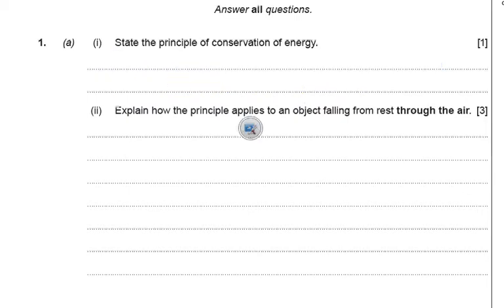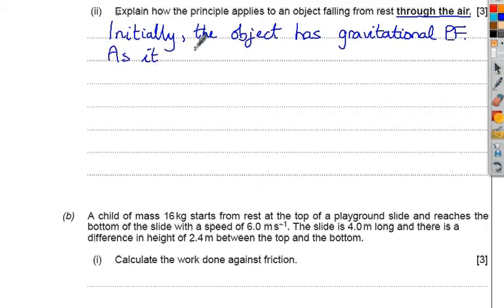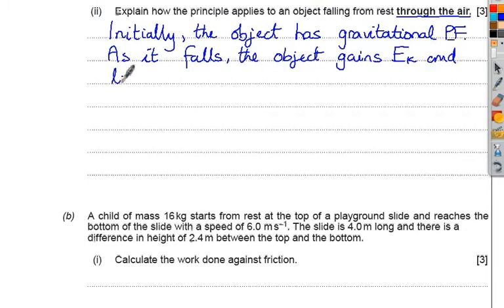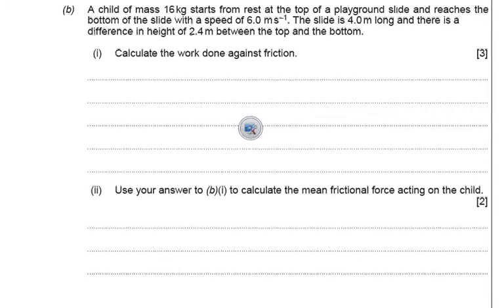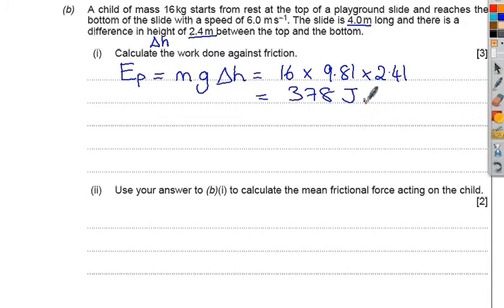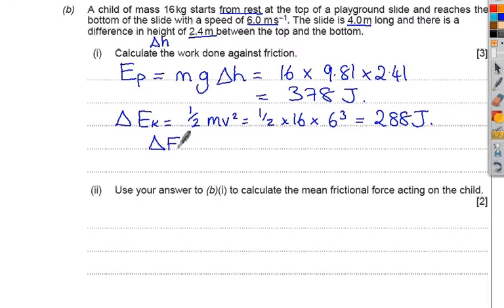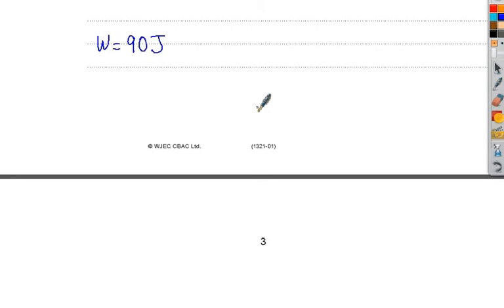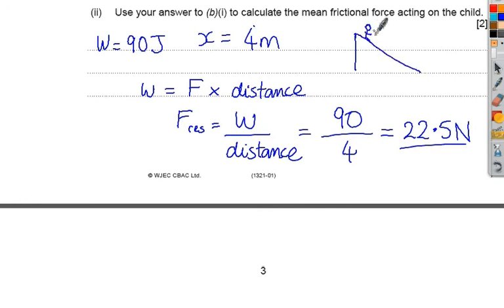Conservation of energy question June 2014 2iaith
Cwestiwn cadwraeth egni papur PH1 CBAC Mehefin 2014 / Question on the conservation of energy WJEC June 2014